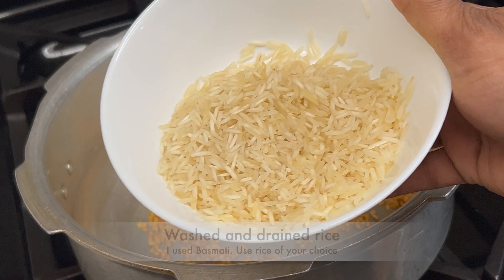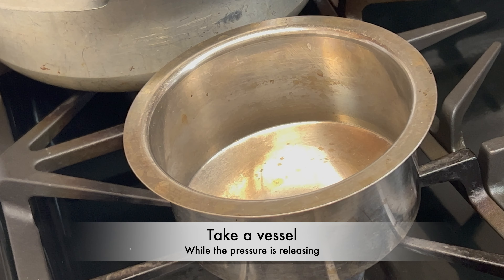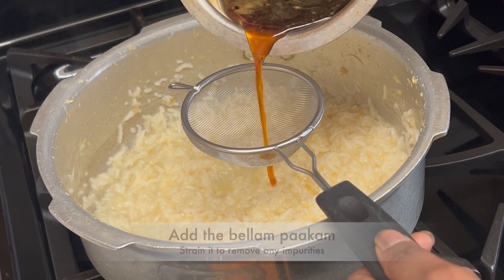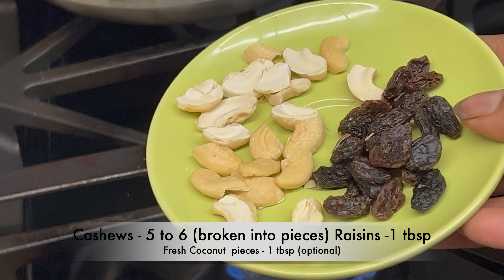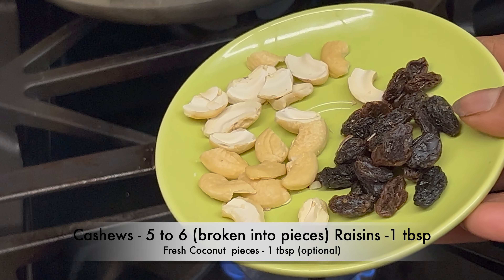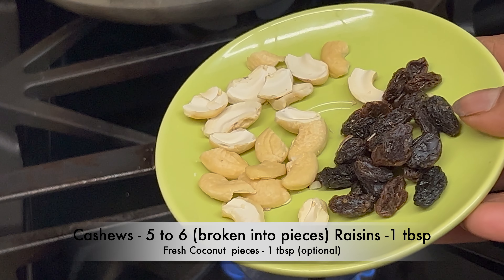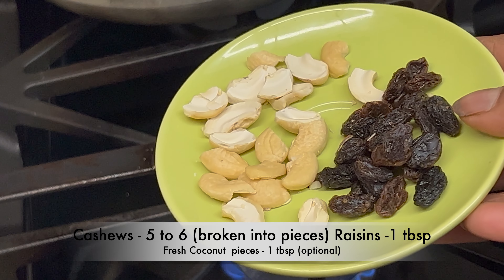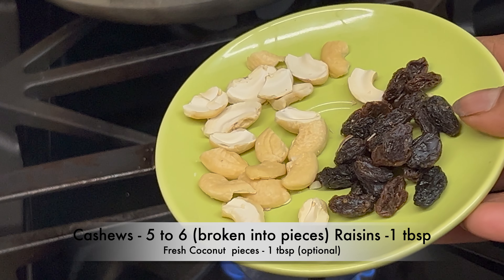Sankranthi Special Bellam Pongali | Vellam Pongal | Paramannam | Sweet Pongal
Make Bellam Pongali this Sankranthi and offer as Naivedyam/Prasadam to God. Do give a try it and let me know how it turned out in the comments below.

Ingredients to Pressure Cook:
(Tsp - Teaspoon Tbsp - Tablespoon lb - Pounds gm - Grams)

Rice (I used Basmati Rice) - 1/2 cup (washed and drained)
Pesara Pappu/Yellow Moong Dal - 2 tbsp

Ingredients for Bellam Paakam/Jaggery Syrup:
Bellam/Jaggery - 1 cup or to taste (can add more if you like it sweet)

Ingredients for Tempering:
Ghee - 2 tbsp
Cashews(broken into pieces) - 5 to 6
Raisins/Kishmish  - 1 tbsp or to taste
Coconut Pieces - 1 tbsp (optional)
Powder of 1 Elaichi/Cardamom, 1 Clove/Lavangam, tiny piece of Nutmeg/Jajikaya

Ingredients to add at last:
Edible Camphor/Pacha Karpuram - tiny piece
Ghee - 1 tsp or to taste

Detailed Process:

Take a pressure pan, add ghee and  pesara pappu. Roast on medium flame for around 4 minutes or until slightly brown and nice aroma is emitting. Now, add washed and drained rice and water. Close the lid and keep the weight and cook for 4 whistles. Turn off the flame. Let the pressure release naturally.

While the pressure is releasing, make the bellam paakam. Take a container, add bellam and water. Cook on medium low flame until it comes to a boil. Turn off the flame.

Once the pressure is released, add the bellam paakam. Make sure to strain to filter out any impurities. Give it a mix. Let the pongali cook for 5 minutes on medium flame. Keep stirring in between. Turn off the flame and keep aside.

Add ghee to a vessel or laddle, keep it on medium low flame. Add cashews, raisins and coconut pieces. Let them cook until the cashews are golden and raisins have plumped up. Turn off the flame and add the powder of clove, cardamom and nutmeg to the seasoning. It will continue to cook in the residual heat. Add this seasoning to the above pongali, mix well and cook for another 5 minutes on medium flame. Keep stirring in between. Turn off the flame. Add pacha karpuram powder and ghee. Mix everything well. Offer as Prasadham to God! Happy Sankranthi!